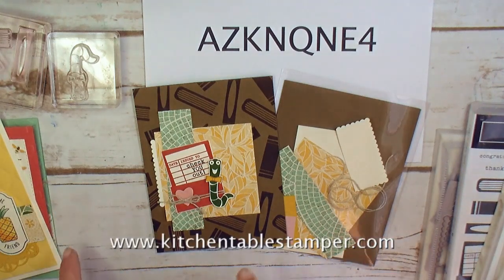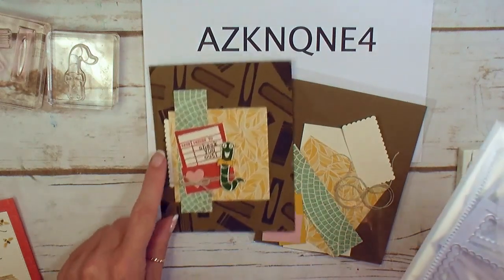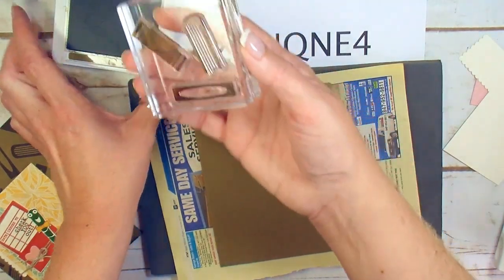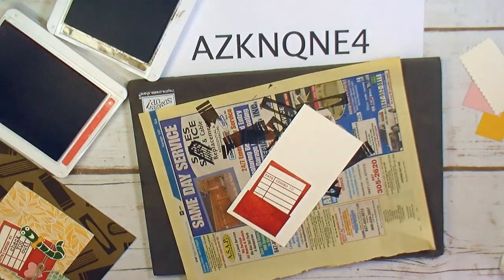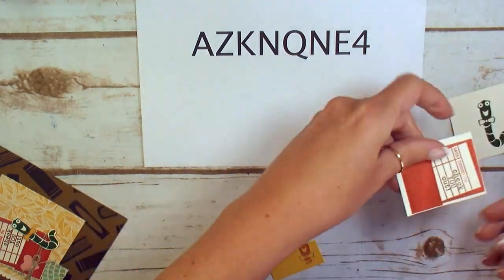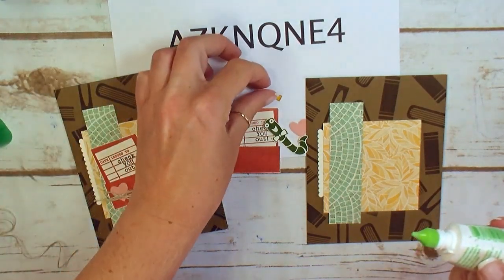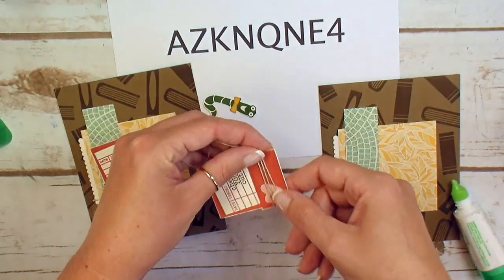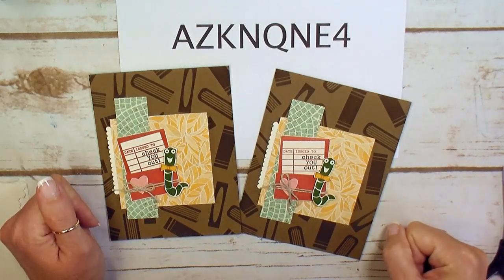Stampin' Up! Check You Out July 2019 Paper and Ink Card Class Video 3 of 4 Kitchen Table Stamper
Stampin' Up! US Demonstrator Marisa Alvarez shares card 3 of 4 in the July Paper and Ink Card Class Series. Today's card features Stampin' Up Check You Out stamp set and the Mosaic Mood Designer Series Paper.  Don't miss the easy tip for stamping the falling books background!

July Paper and Ink Card Class Quick Links:
- Colorful Seasons - Happy as Today

- Daisy Lane - Just a Little Note